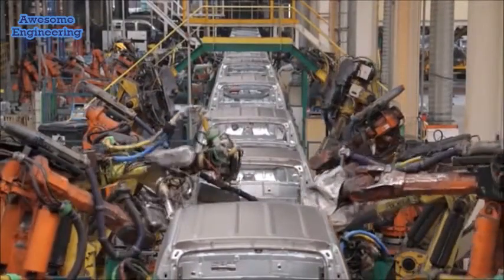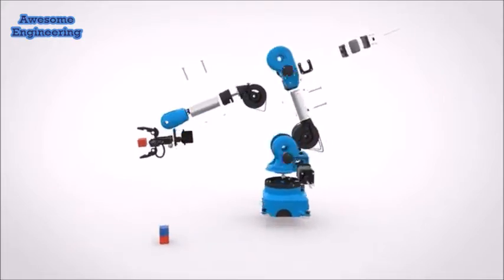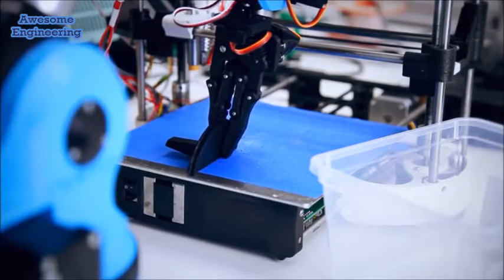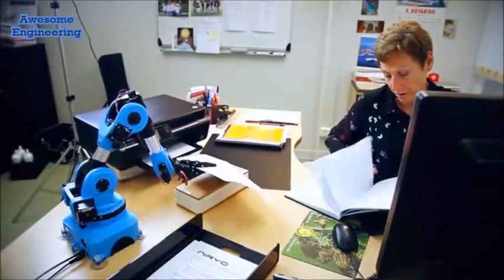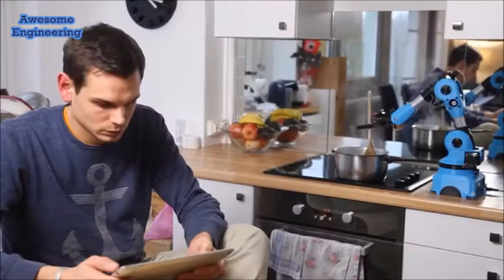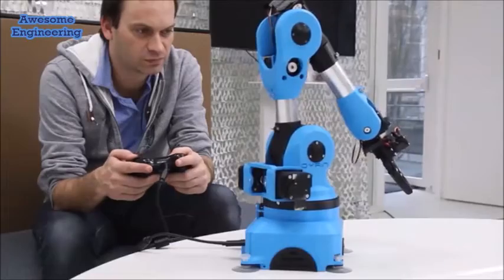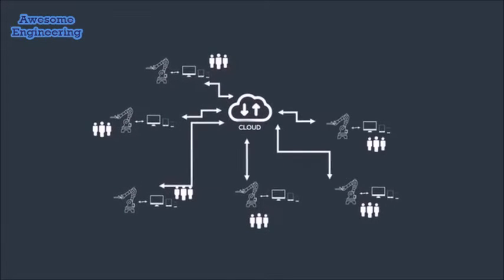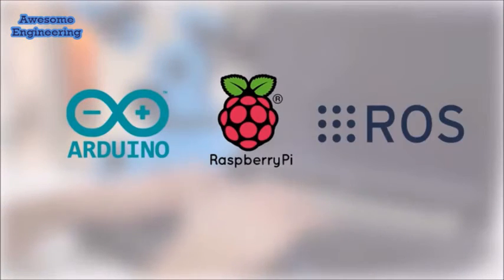6 Axis Robotic Arm (Open Sources)